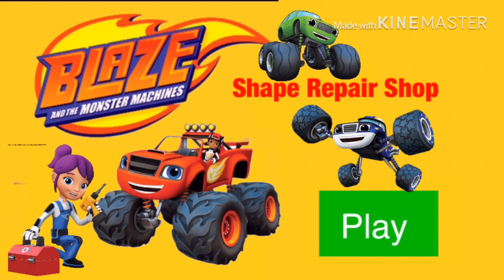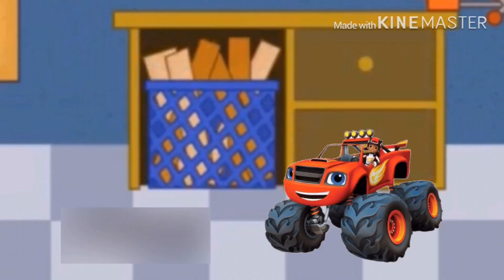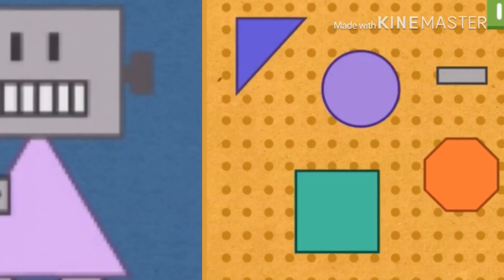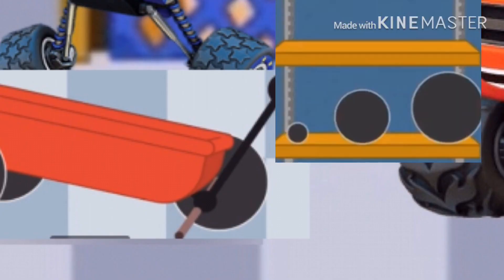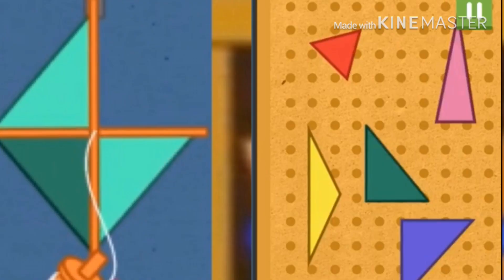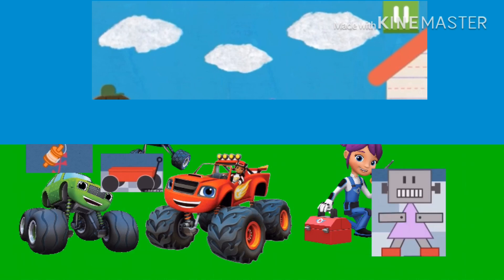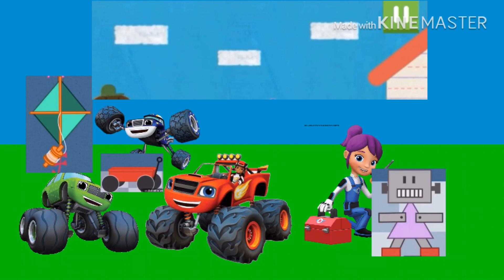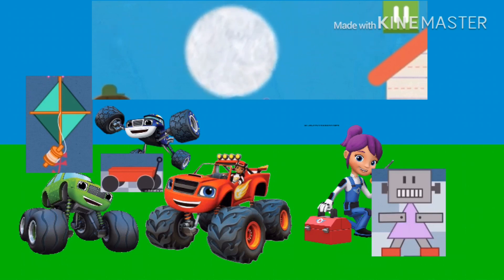Blaze and the Monster Machines Shape Repair Shop